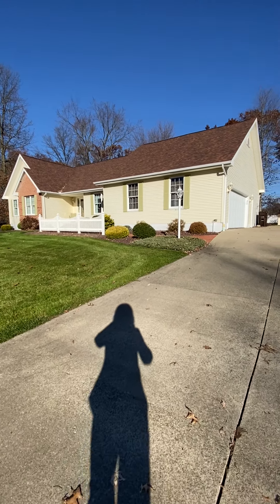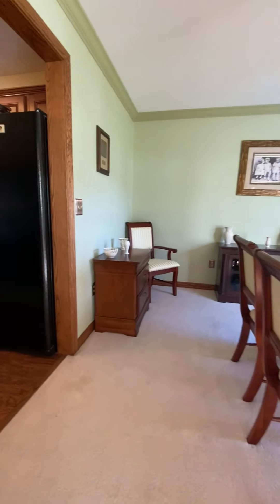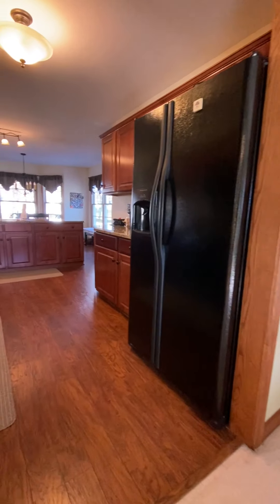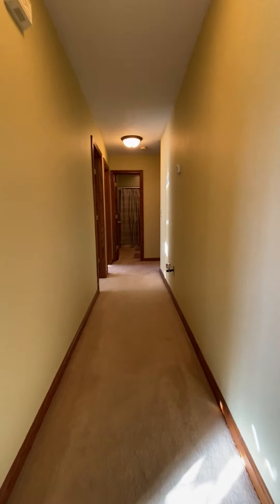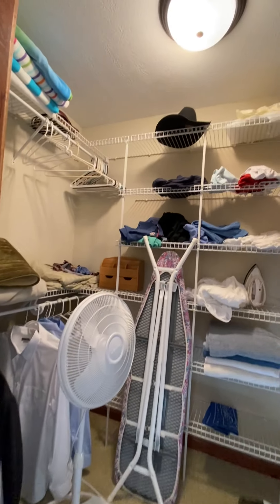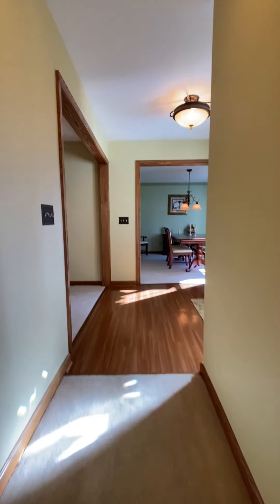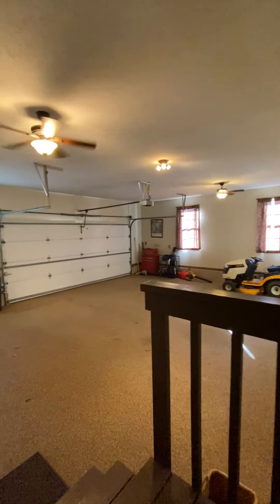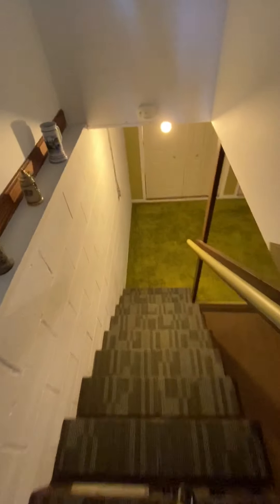MLS # 1476386 3535 Timber Lane Hermitage Pa. 16148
MLS # 1476386
3535 Timber Lane Hermitage Pa. 16148
Ranch home in desirable development short distance to * 80 & 376 to Pittsburgh & Ohio.
3 b.r. first floor laundry, 2 car att. garage with nature stone flooring. Master b.r. with full bath & walk in closet. Full basement for storage.